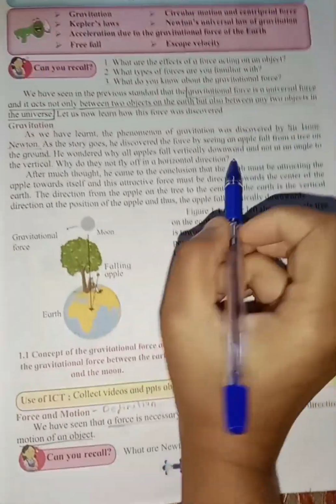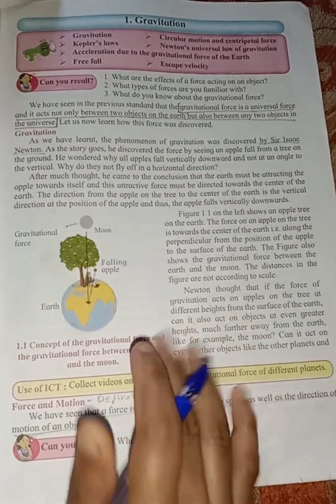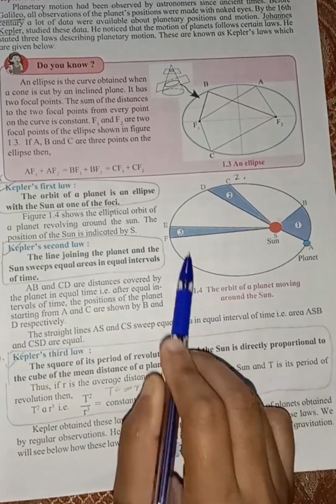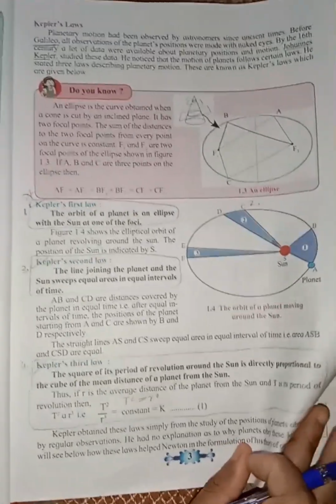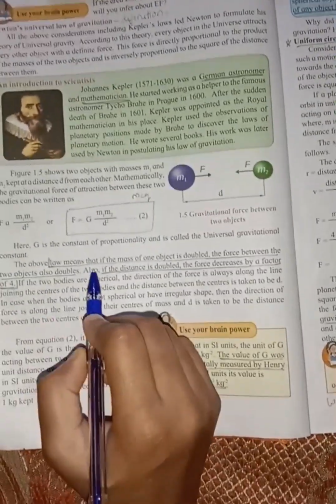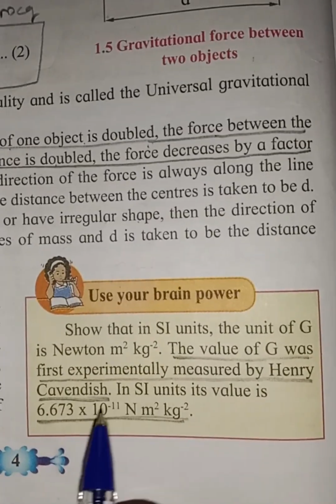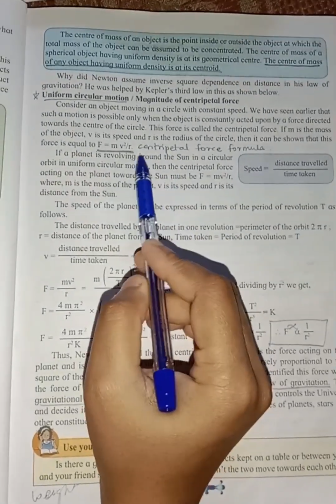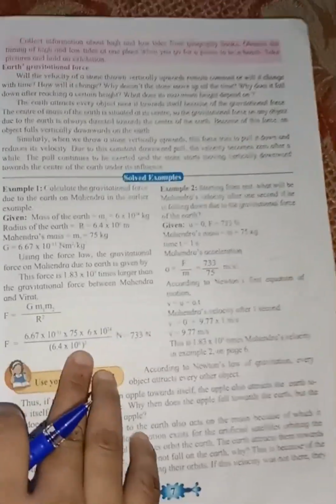Class 10:- Chp-1. Gravitation | Science-1| @Kajal_Jadhav | Learn with Fun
@Kajal_Jadhav Welcome to our channel... I like to guide you all the students... In this video I have given all the important topics related to the chapter 'GRAVITATION'... Plz go through the whole video and if you find this helpful plz like, share and subscribe... Thank you guys.!!!..